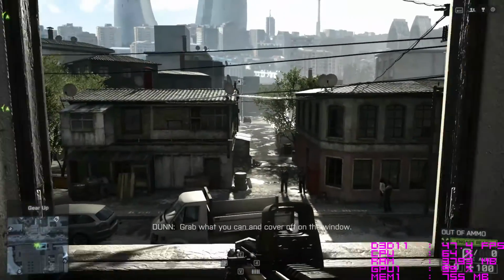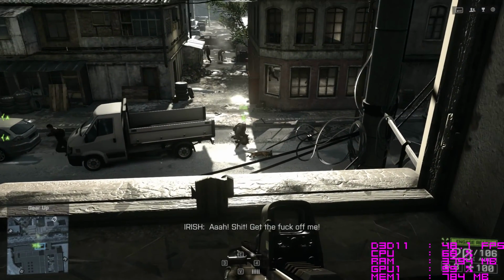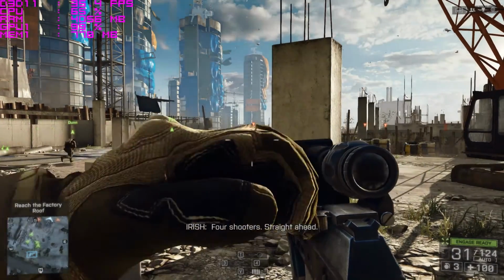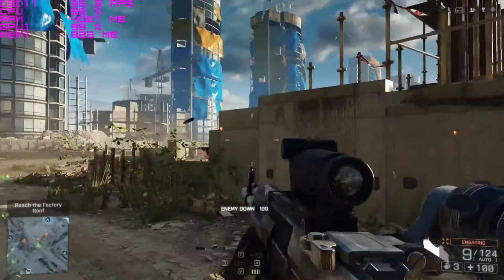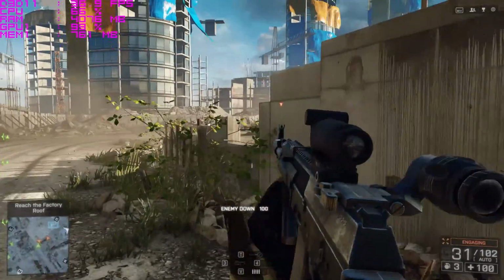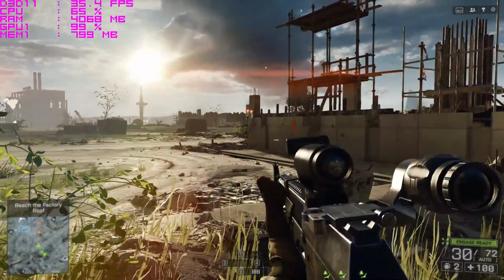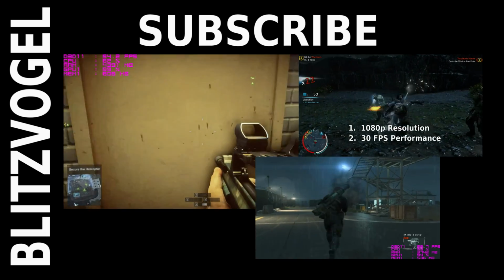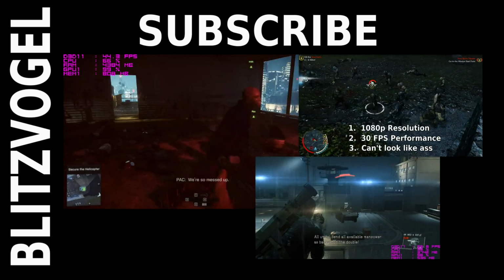Battlefield 4 | Radeon HD 5850 in 2015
I greatly appreciate the support!

Welcome to this performance evaluation of the Radeon HD 5850, this time with Battlefield 4!

I've configured OBS to use my Intel i5-4690K's built in Quicksync Encoder to handle footage recording, which of course frees up CPU core resources for game processing, presenting a clearer, more accurate picture of hardware performance when running a particular title.  To further facilitate this, OBS writes to it's own dedicated HDD.

System Config:

Mobo- Asrock H97M Pro4
CPU - i5-4690K Stock
GPU - Diamond Radeon HD 5850 1 GB GDDR5 Stock
RAM - Kingston 2 x 8 GB DDR3 1600
Storage - Samsung 850 250 GB SSD + 1 TB 7200 RPM + 320 GB 5400 RPM